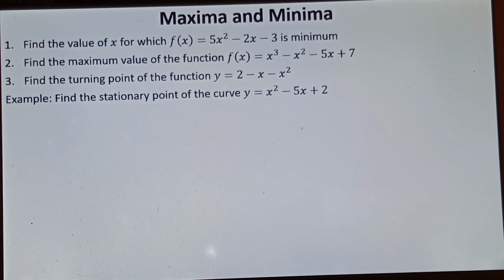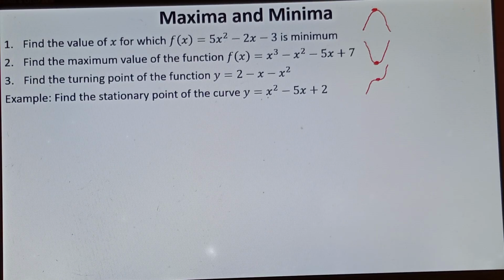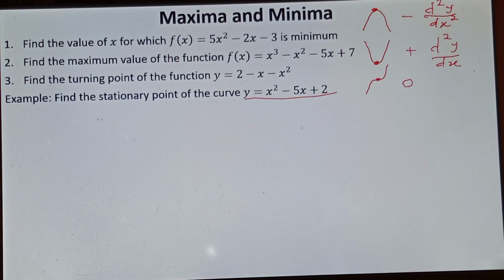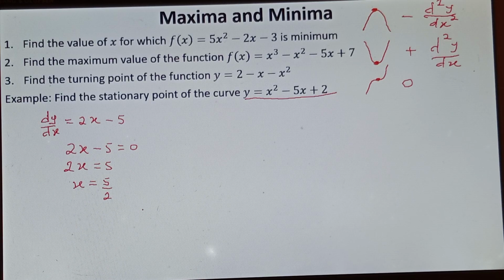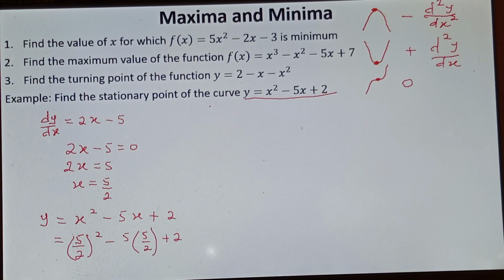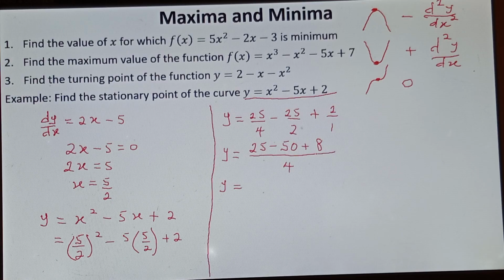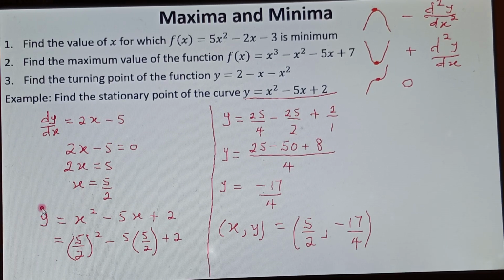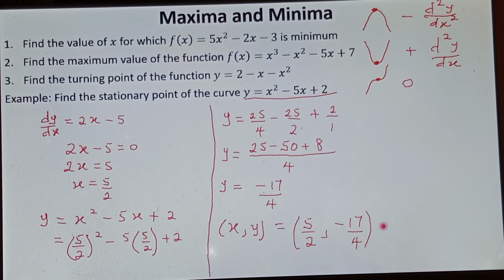Application of Differentiation Maxima and Minima